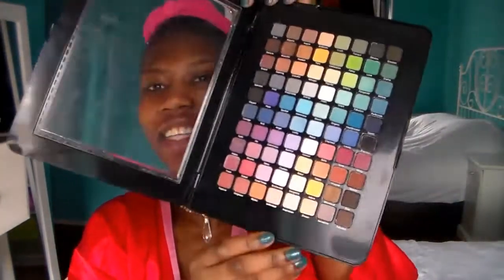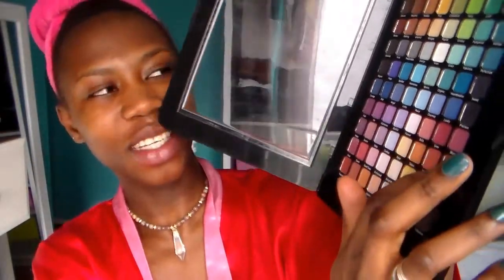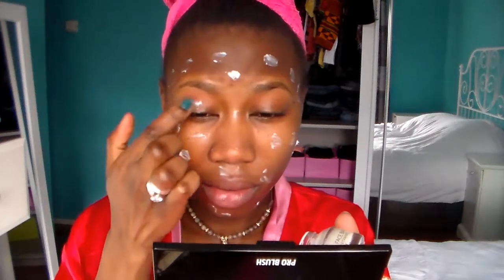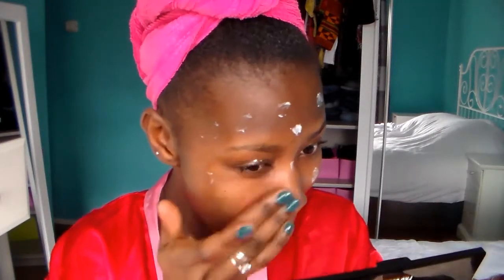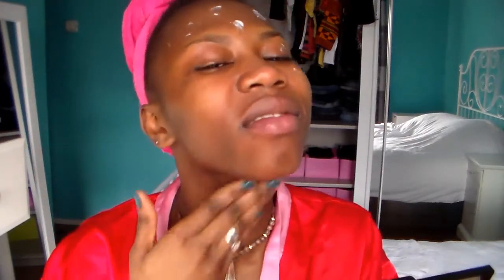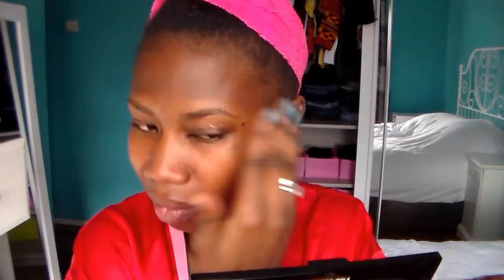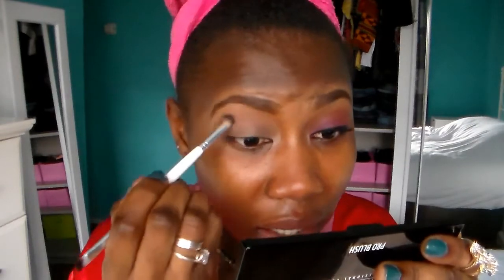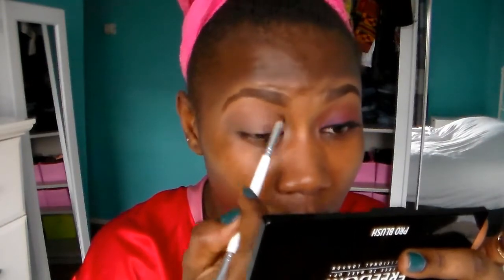MAKE-UP TUTORIAL FOR BLACK WOMEN | AMIFULLEST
lot to grow my channel! ⤵︎